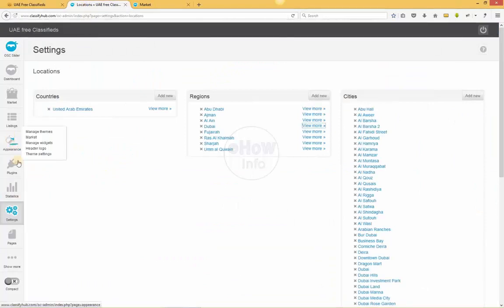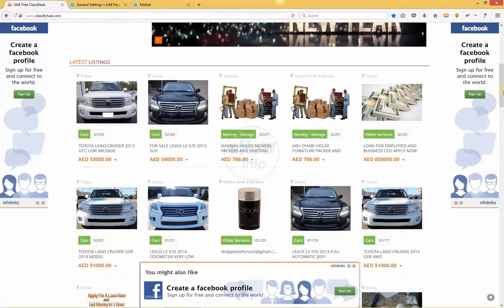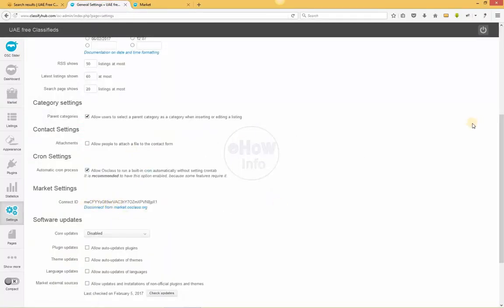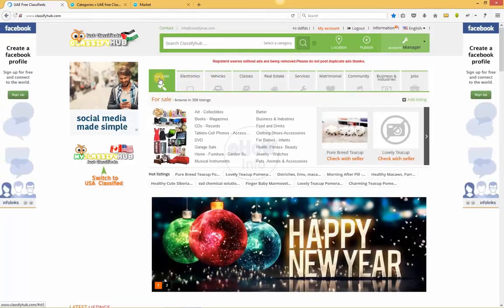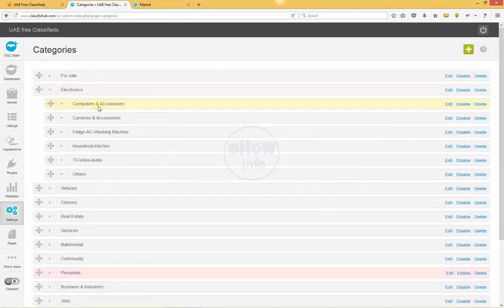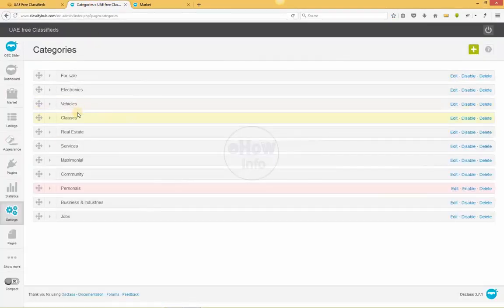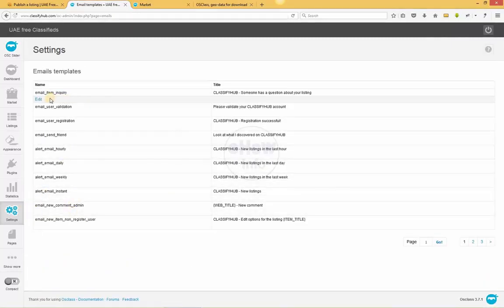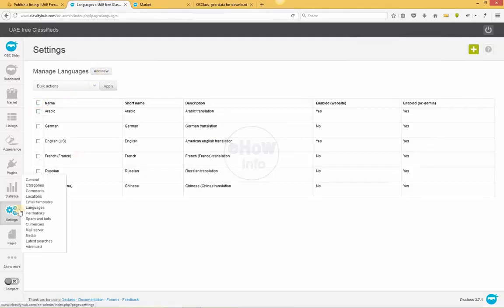Osclass Tutorials Part 9 ( English )